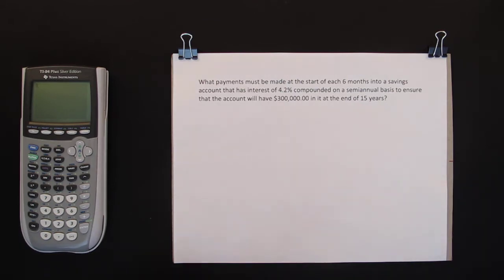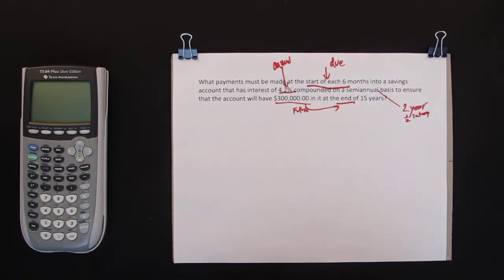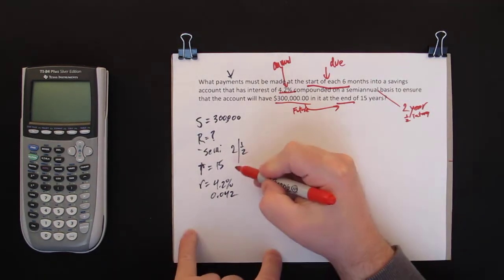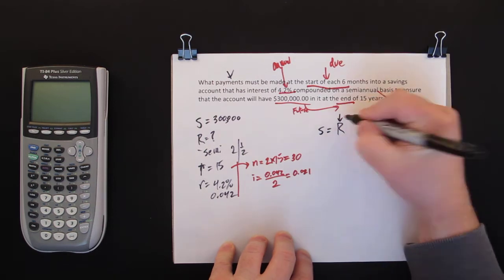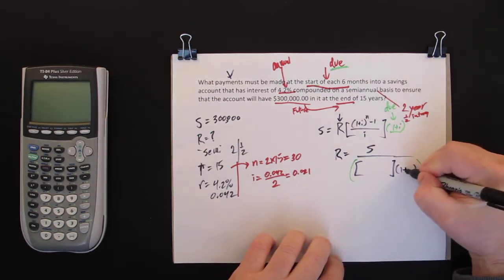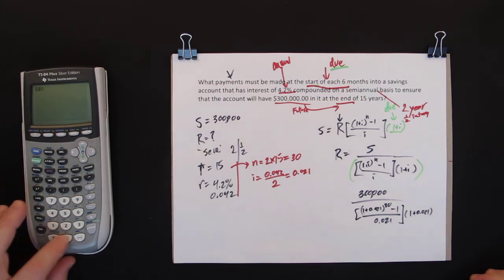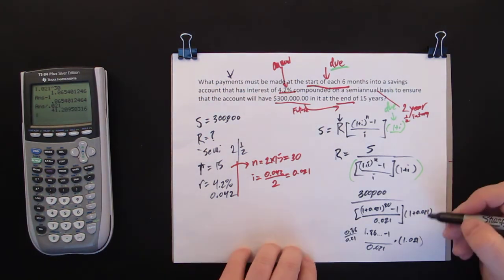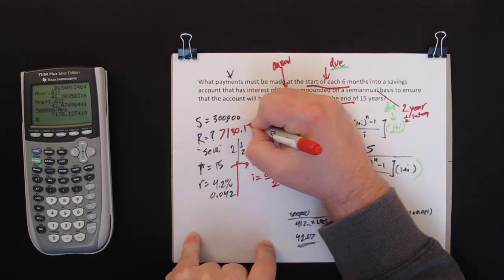Annuities Example: Finding payment for Annuity Due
Calculating payment for Annuity due (payment made at beginning of period).